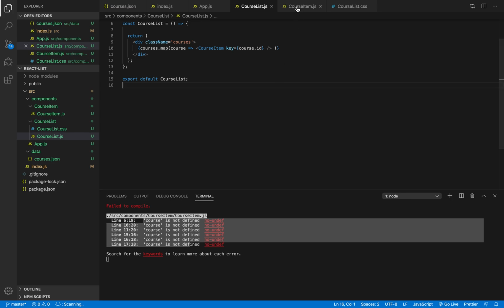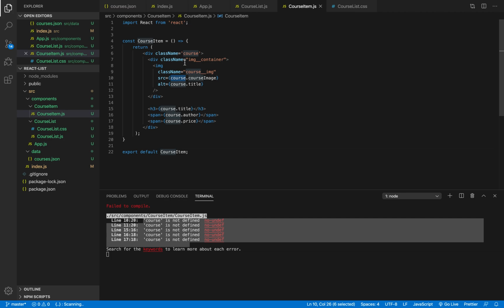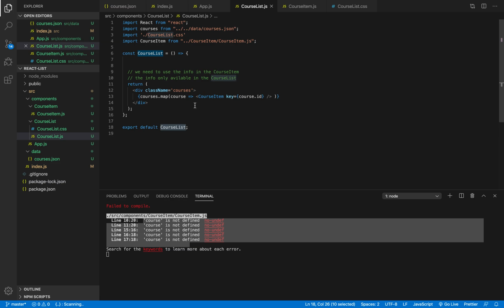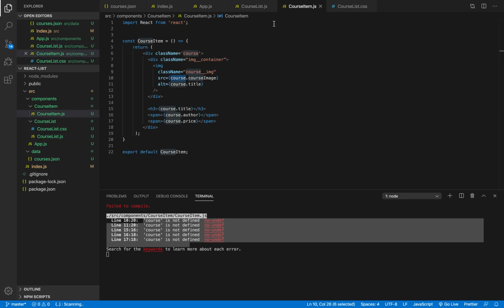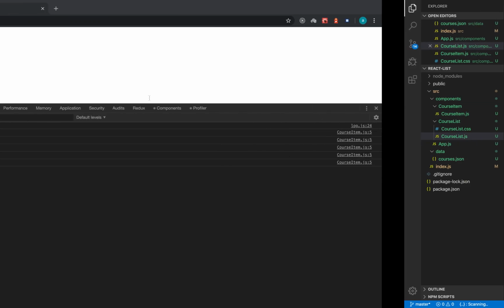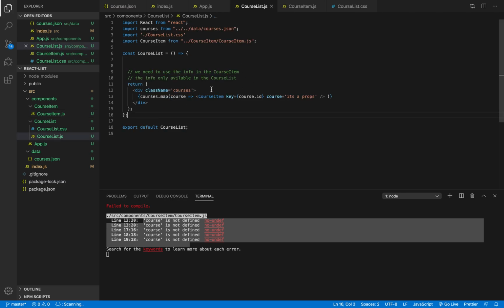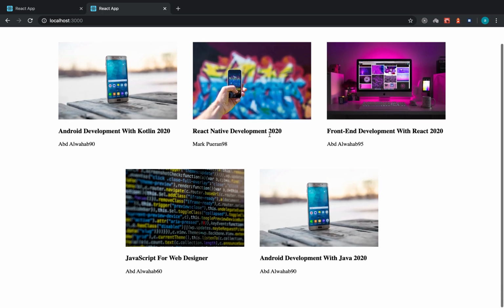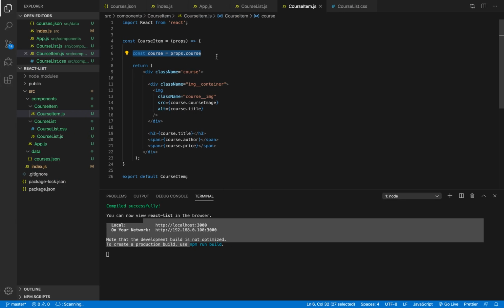React JS Crash Course For Beginners || 11-Uses props to pass data in react component